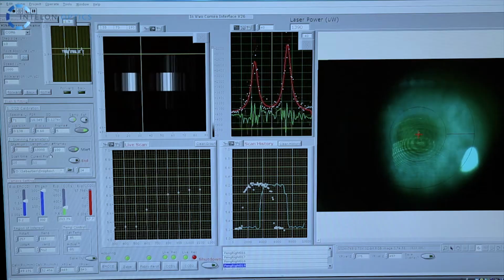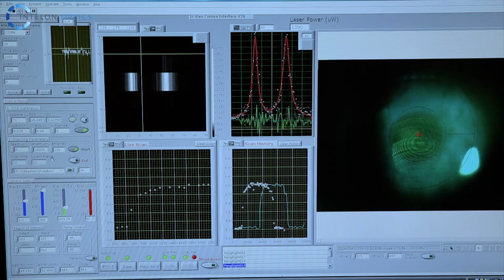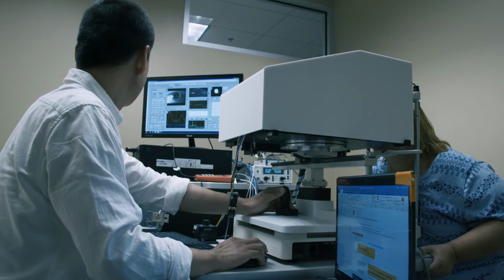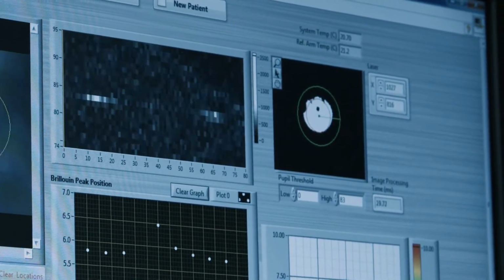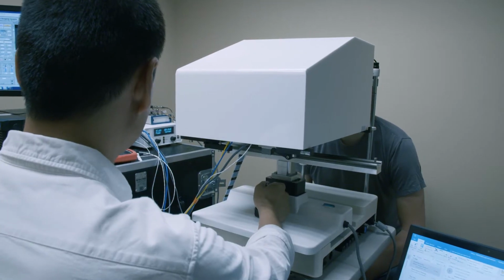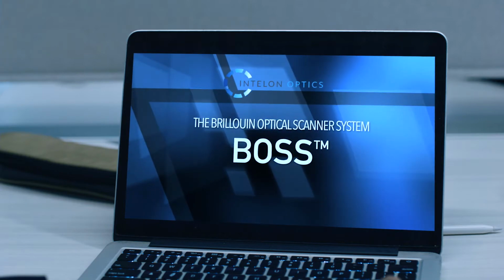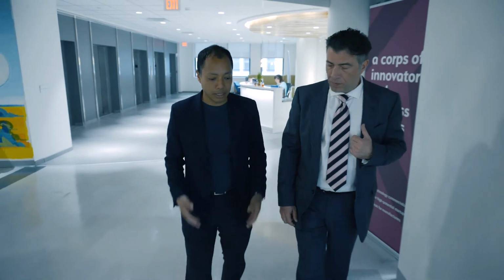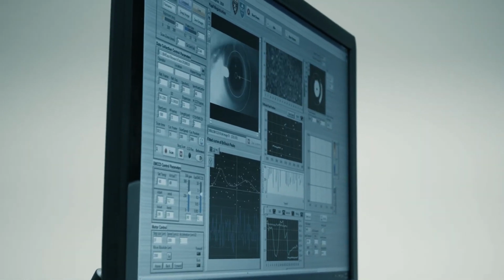Intelon Optics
Intelon Optics was a participant in the Luminate Accelerator's first cohort and received $500k in follow-on funding.

Luminate is the world's largest optics, photonics, and imaging accelerator and is based in Rochester, NY.